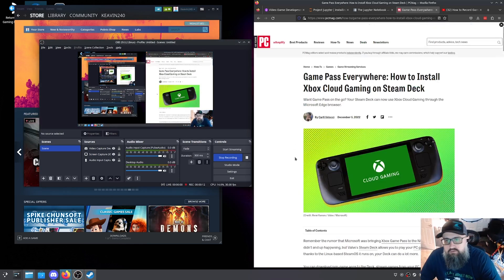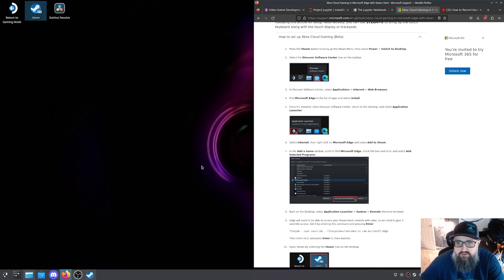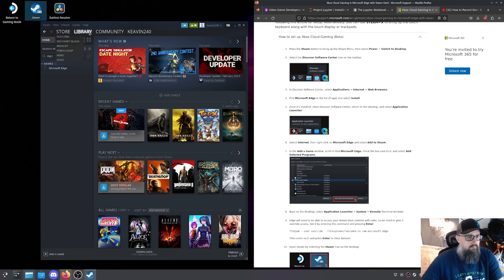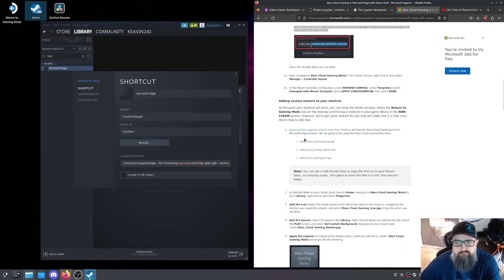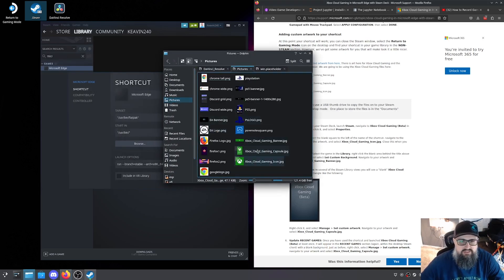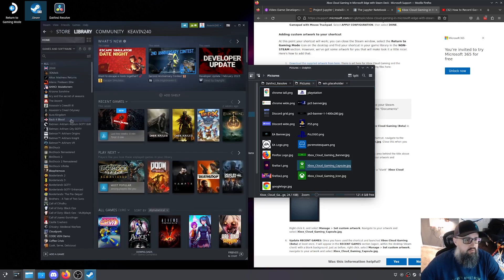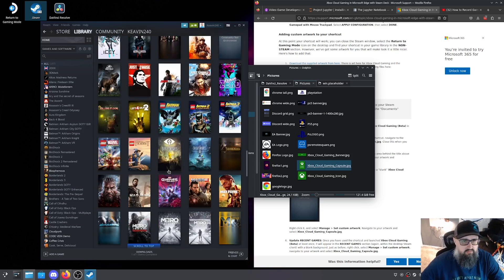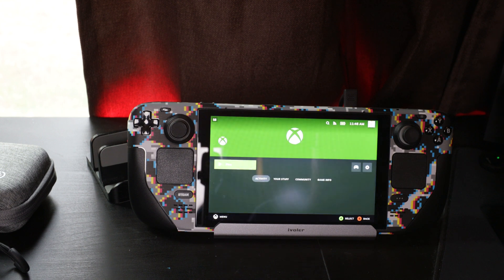Dont get this ERROR!! Xbox game pass on Steam Deck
Hey guys!!  Happy new year.  Sorry for the break.  Time to get back into the video posting swing.  this is the full how to install xcloud including the error message that you can get with the copied/pasted "launcher" info from microsoft being messed up.  As always I will see you in the comments!!

Here is the official Xbox instructions from microsoft.

If you need a dock or keyboard like i mentioned to make tinkering easier, check these out.

Ivoler full docking station
Fosmon Mini Bluetooth Keyboard/Trackpad
Xbox Controller with USB Dongle (PC)